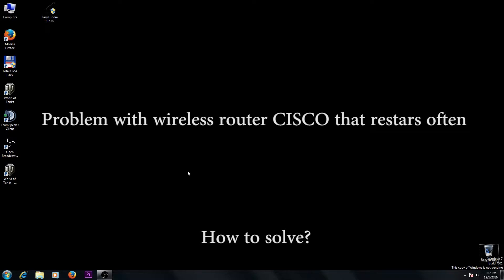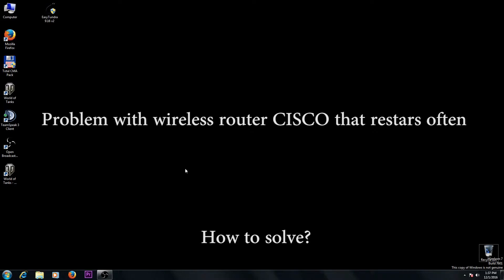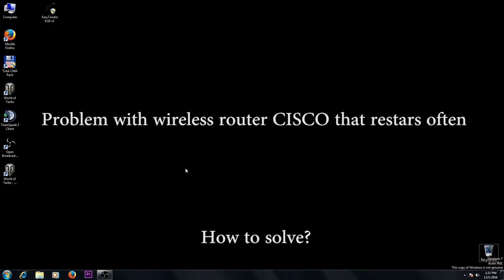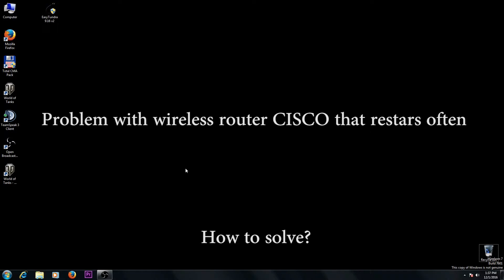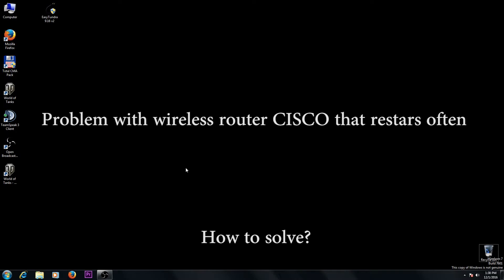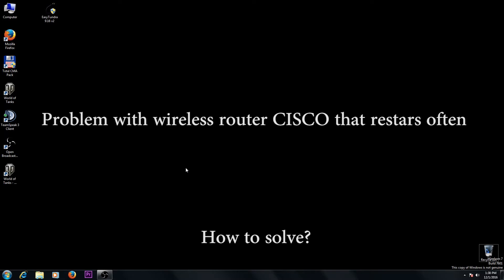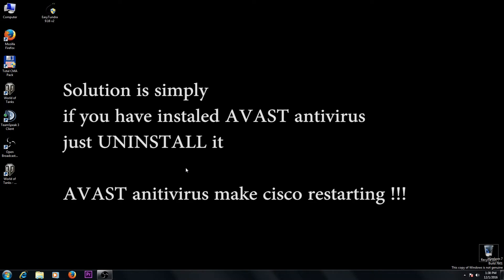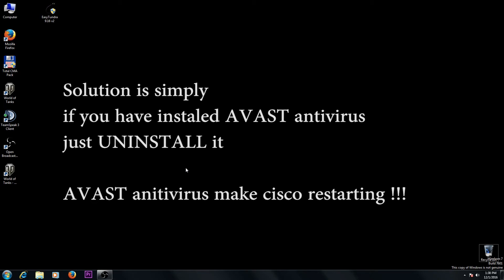cisco router reboot and restart often problem SOLVED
Video shows how to solve the problem with CISCO router that restarting often. Problem is fixed and solved easy.